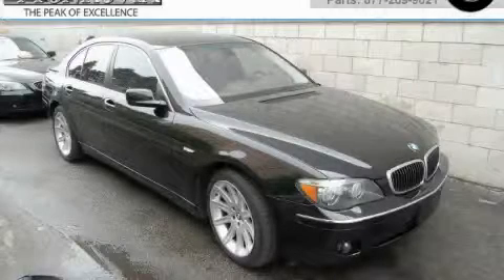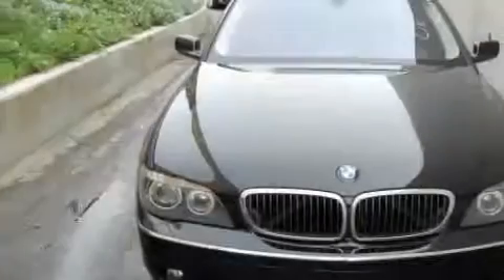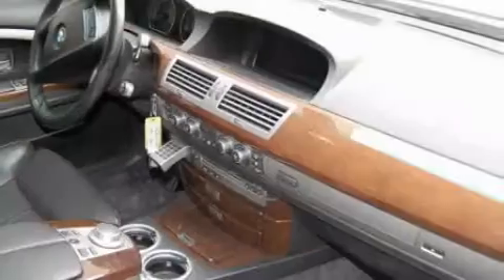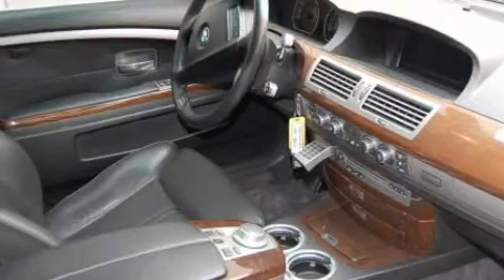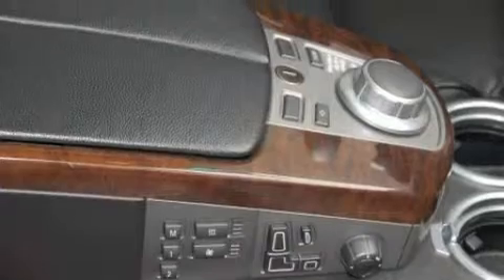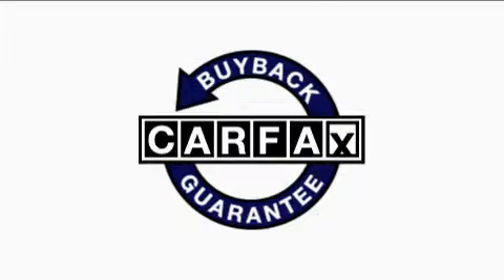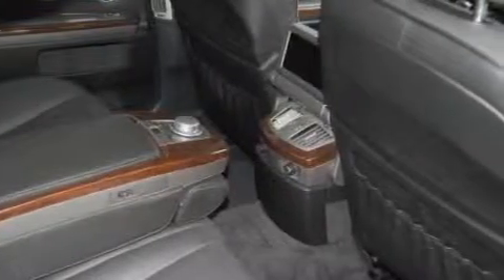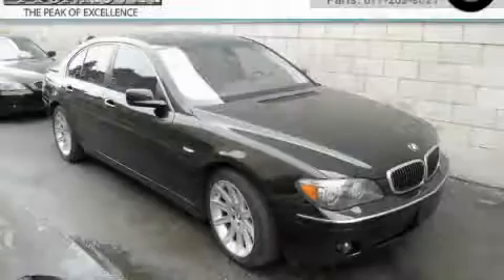Used 2006 BMW 750 Monrovia CA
Year: 2006
 Make: BMW
 Model: 750
 Engine: 4.8L V-8cyl

 Exterior: Black
 Miles: 47,319

 1425 S. Mountain Ave.